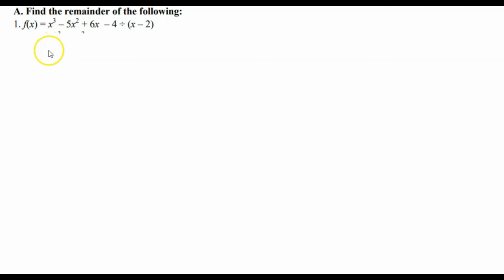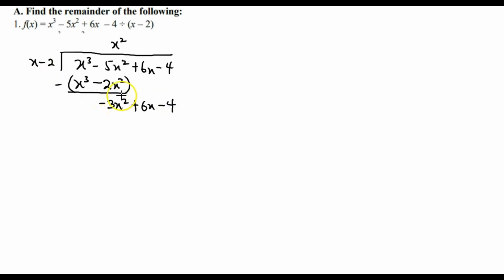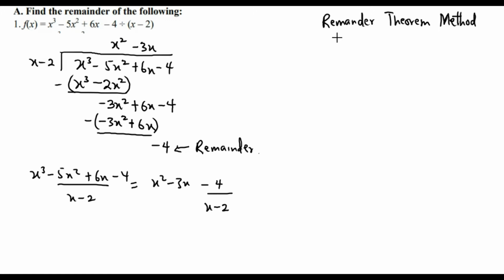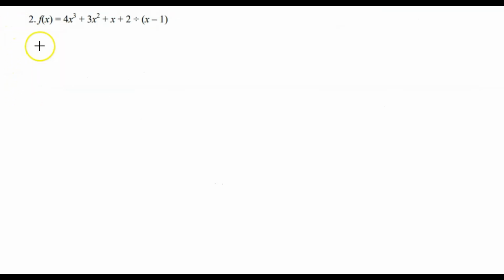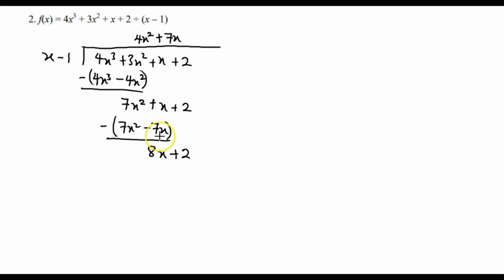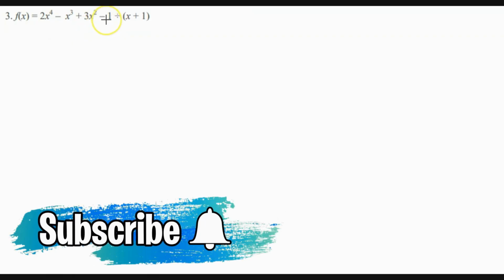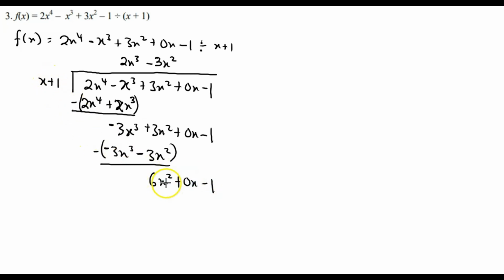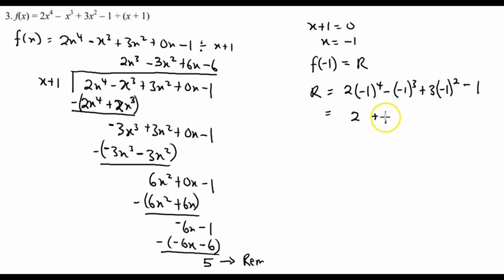DIVISION OF POLYNOMIALS - DETERMINING THE REMAINDER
USING THE REMAINDER THEOREM AND THE LONG DIVISION METHOD TO DETERMINE THE REMAINDER OF A POLYNOMIAL FUNCTION WHEN DIVISIBLE BY A LINEAR DIVISOR.